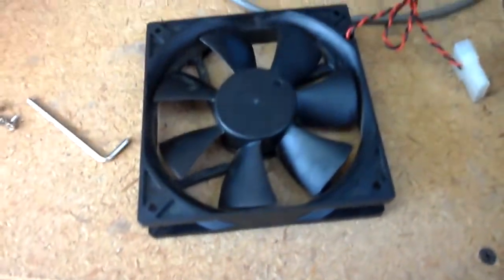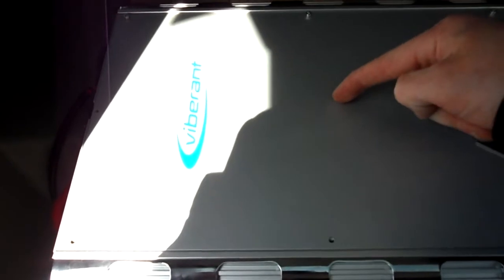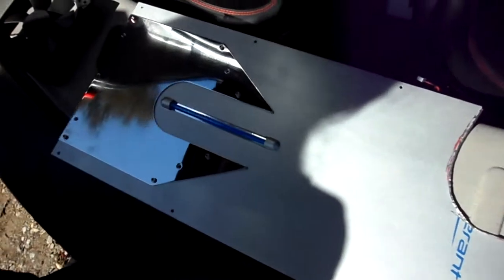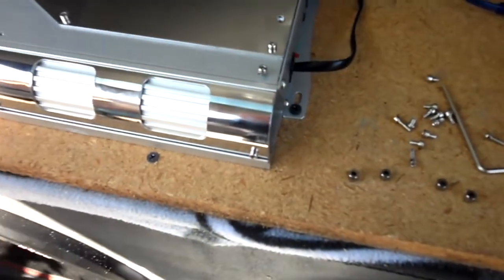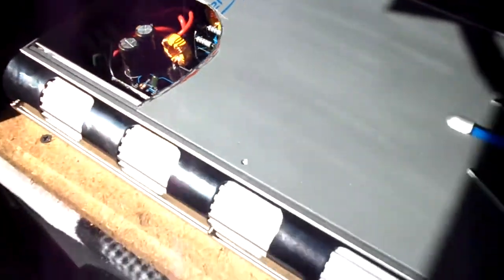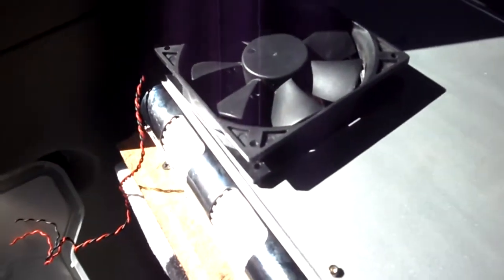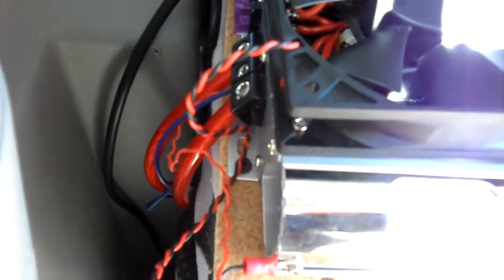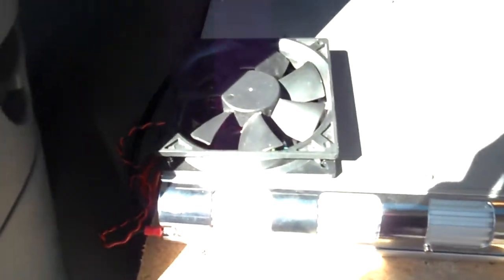install of fan on second amp